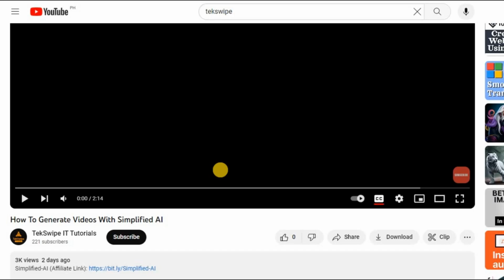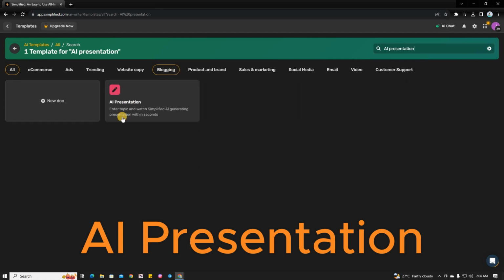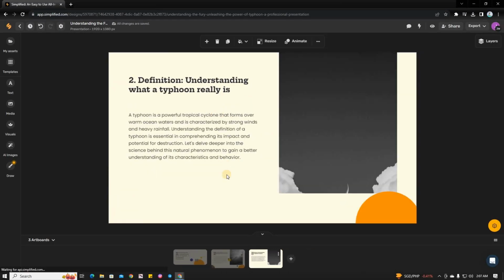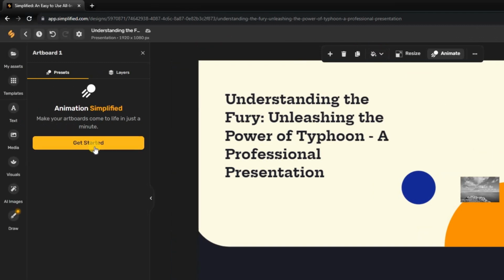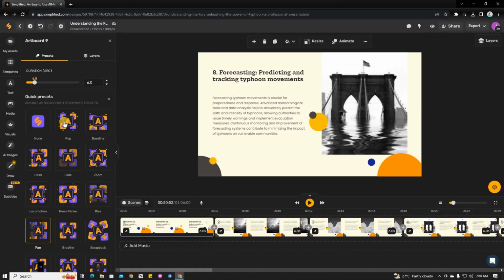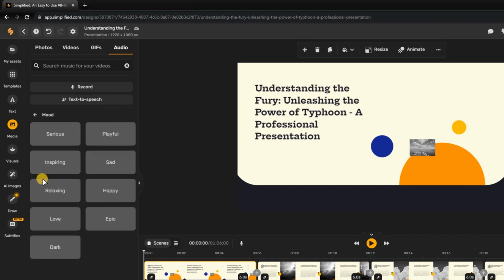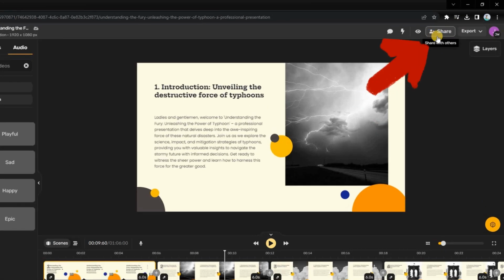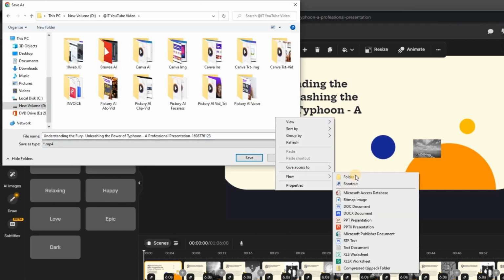How To Generate Videos With Simplified AI.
Timecodes
0:00 Intro
0:14 Open Simplified AI
0:24 Generating Presentation
1:16 Editing Presentation to video
2:12 Preview
2:23 Sharing
2:35 Download

In this tutorial, learn how to generate visually stunning videos using Simplified AI. Discover how to bring your presentations to life with the help of advanced AI technology, incorporating animations, background music, voiceovers, and more. Follow along as we guide you through the process step by step. Plus, don't miss the professional intro and outro for that extra touch of polish. Watch now and master the art of video generation with Simplified AI.